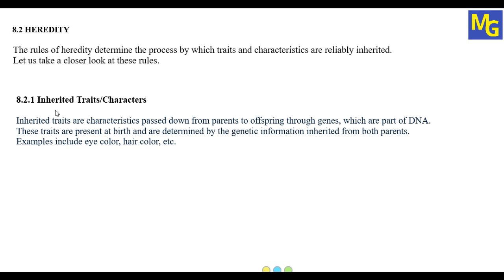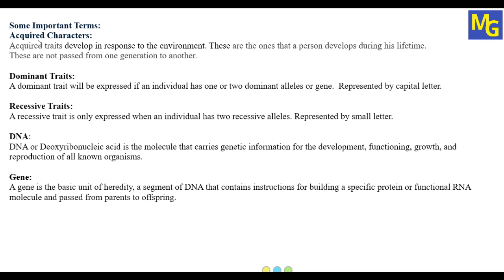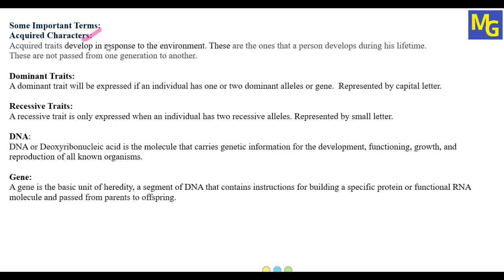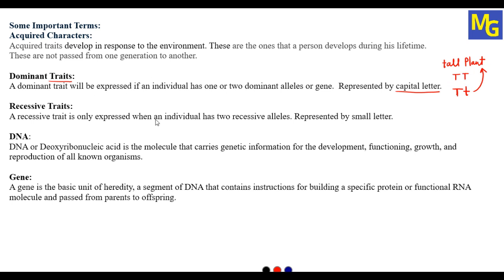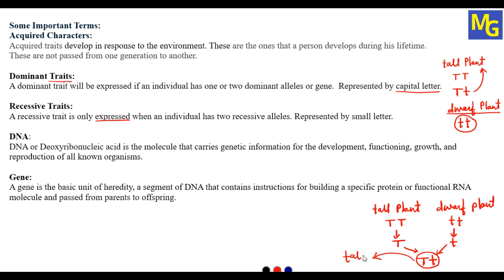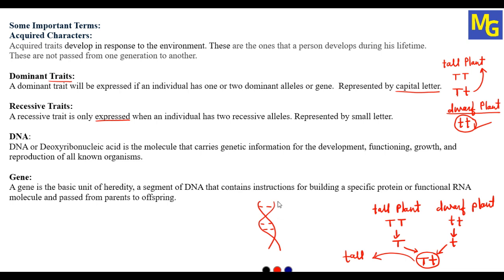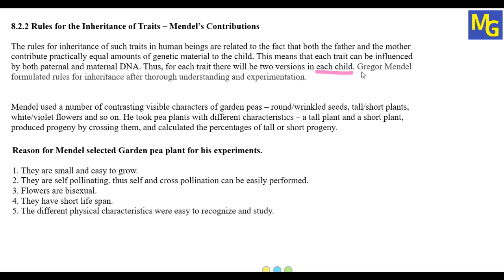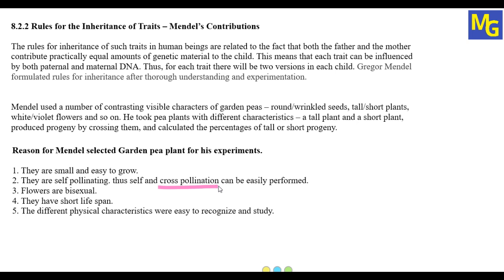Class 10 | Science | Chapter 8 Heredity | 8.2.1 Inherited Traits/Characters | New NCERT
Class 10 | Science | Chapter 8 Heredity | 8.2 HEREDITY | 8.2.1 Inherited Traits/Characters | New NCERT

8.2 HEREDITY
8.2.1 Inherited Traits/Characters
Some Important Terms:
Acquired Characters:
Dominant Traits:
Recessive Traits:
DNA:Deoxyribonucleic acid
Gene:
8.2.2 Rules for the Inheritance of Traits – Mendel’s Contributions
pea plants
Advantages for selecting pea plant for Mendel Experiments